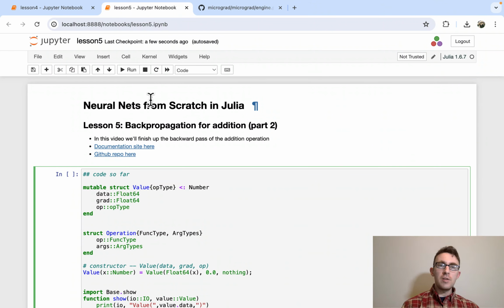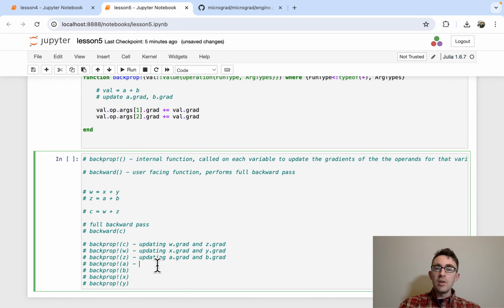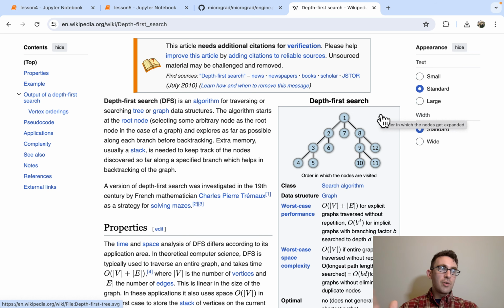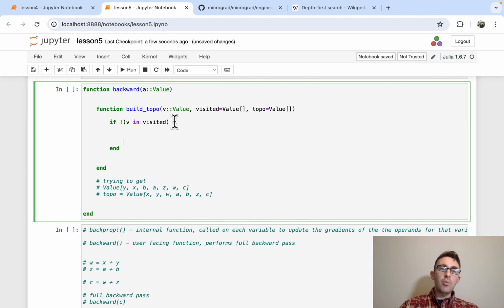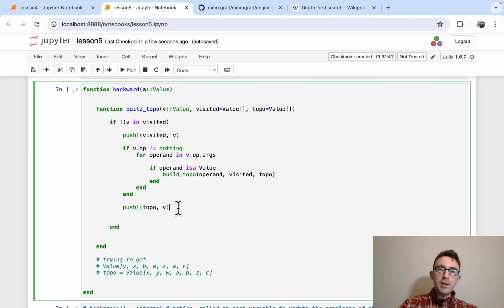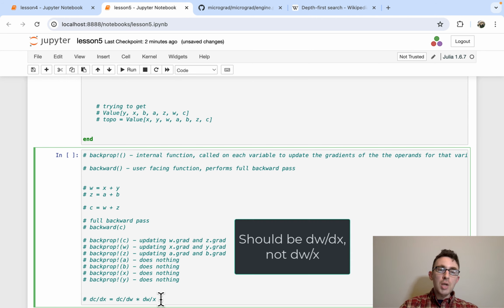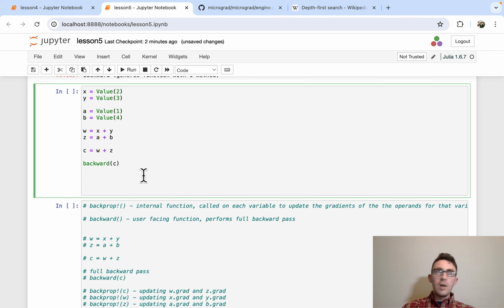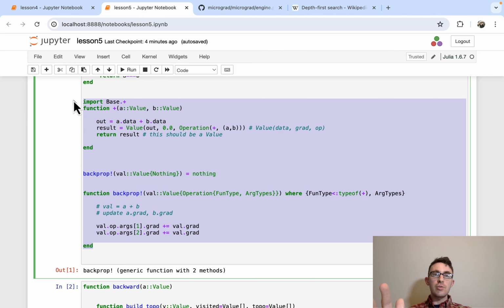Neural Nets from Scratch in Julia [PART 5]: Backpropagation for Addition (2)